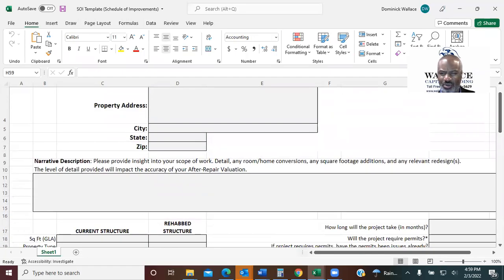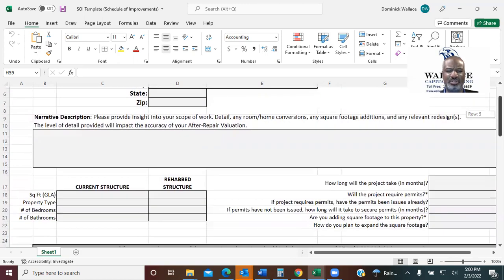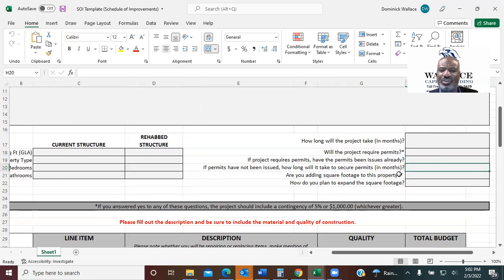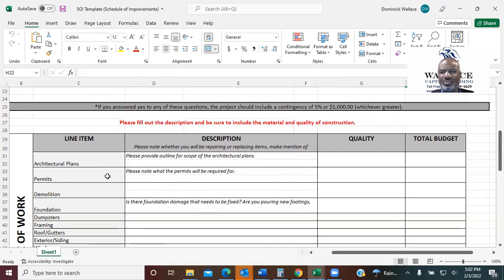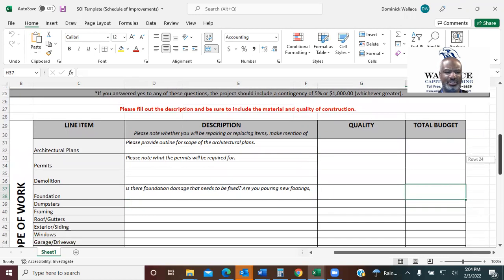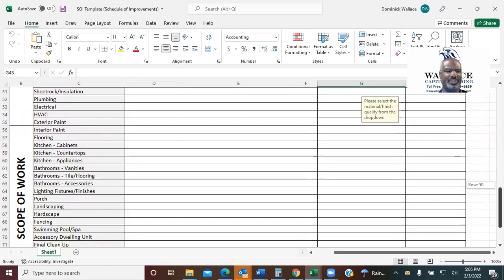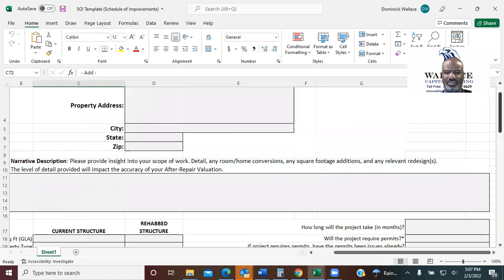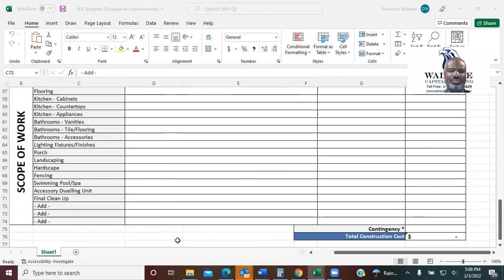Schedule of Improvements Explanation Video for Rehab Loans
The purpose of this video is to educate applicants no how to complete the Schedule of Improvement (SOI) form for Rehab Loans, Fix and Flip Loans, ARV (After Repair Value) Loans.  The Schedule of Improvement form helps real estate investors document all of their costs upfront so that you will have a clearer picture of the total costs.  This detailed video shows you how step by step on how to complete the form.

You can get a copy of the form by going